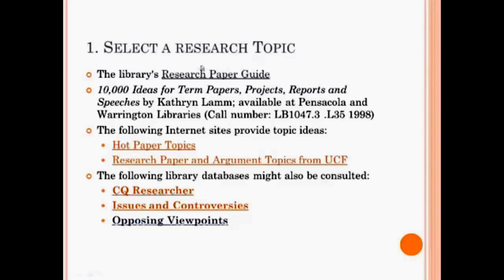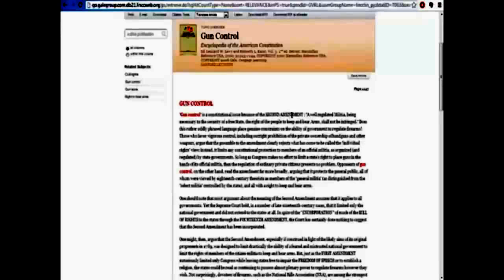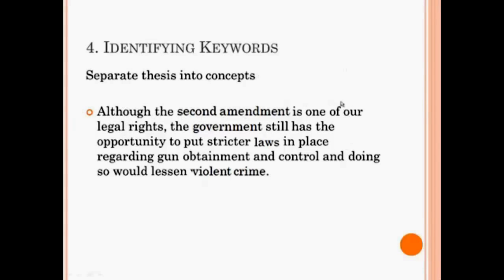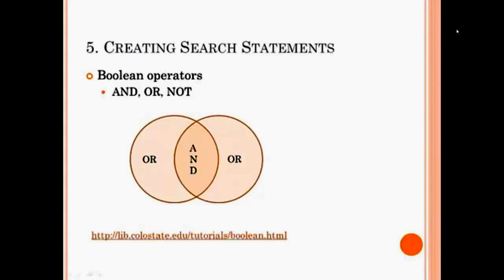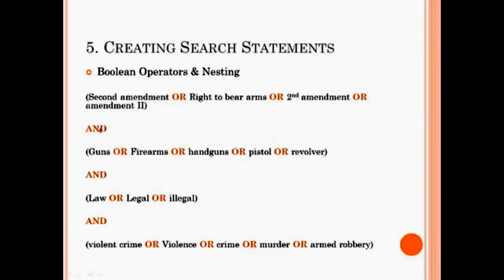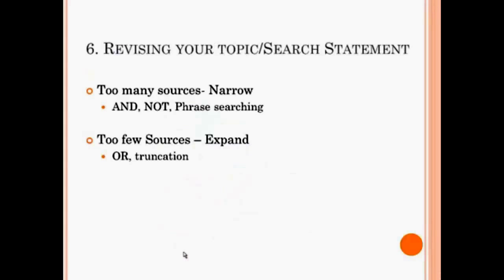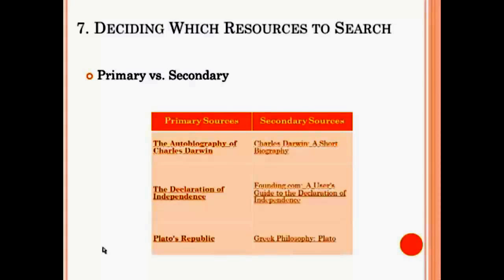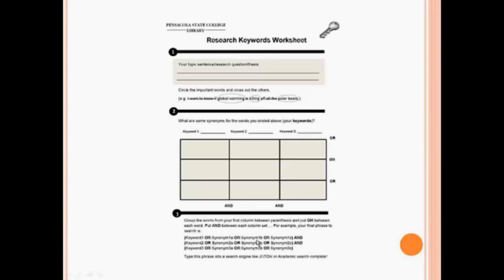LIS1004: Lesson 1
Research Strategies